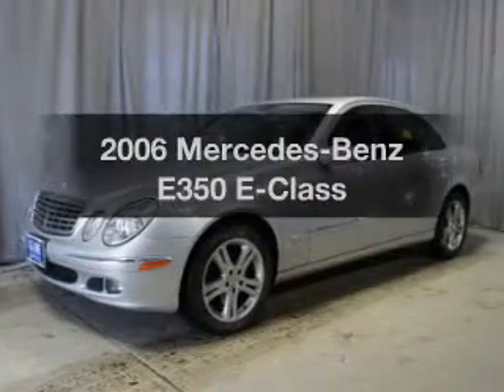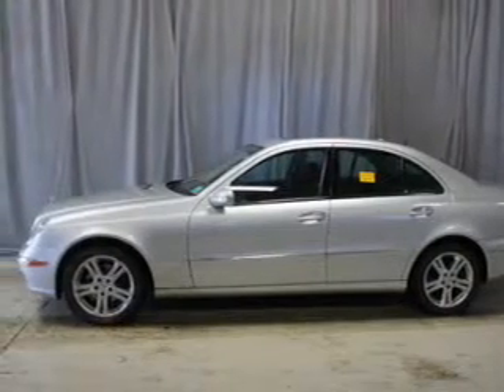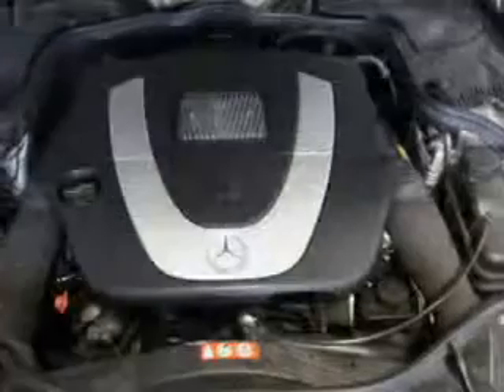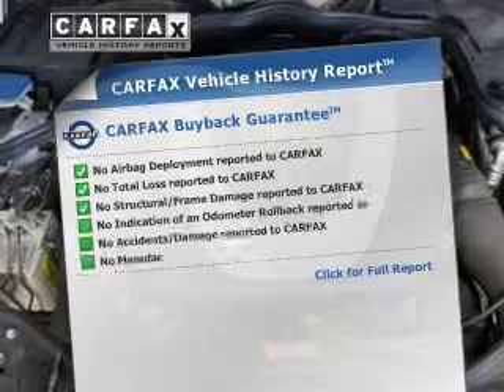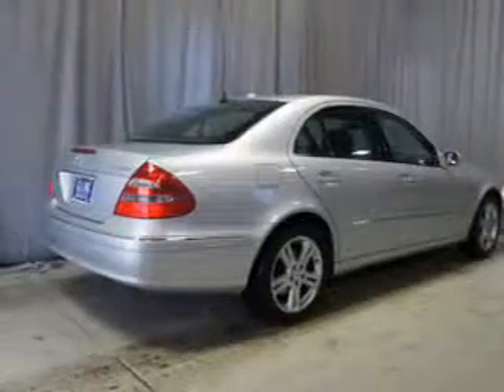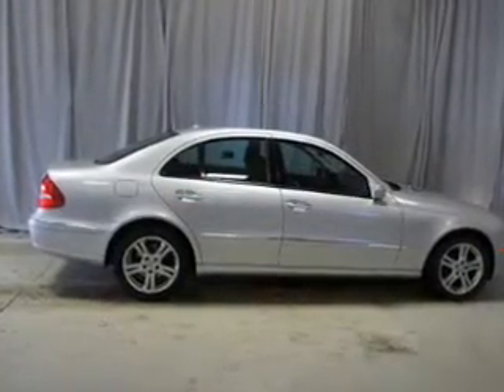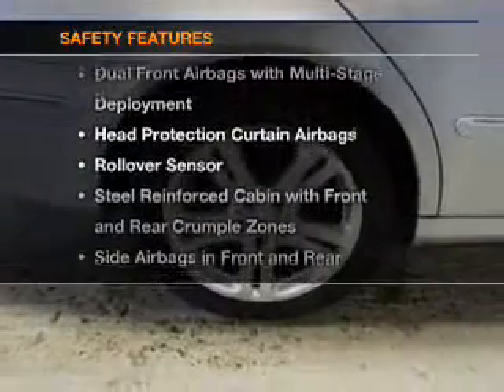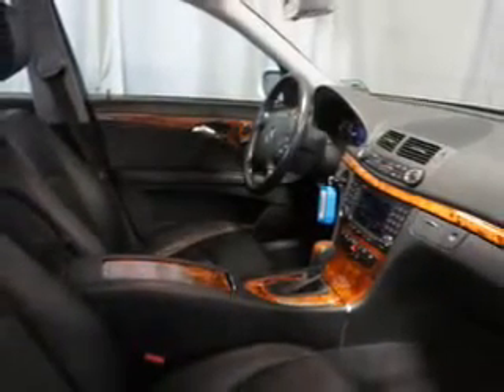2006 Mercedes-Benz E350 - Fairfield NJ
Year: 2006
Make: Mercedes-Benz
Model: E350
Trim: E-Class
Engine: Petrol
Transmission: Automatic
Color: Iridium Silver
Mileage: 60724
Address:
1230 Bloomfield Avenue